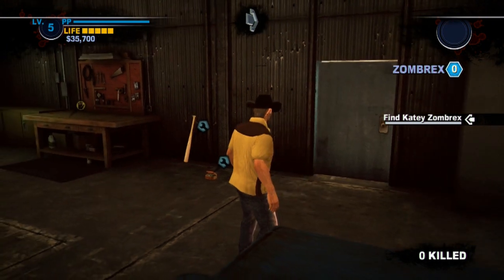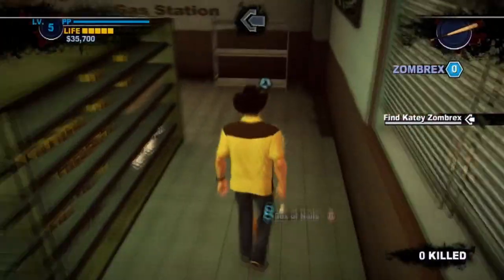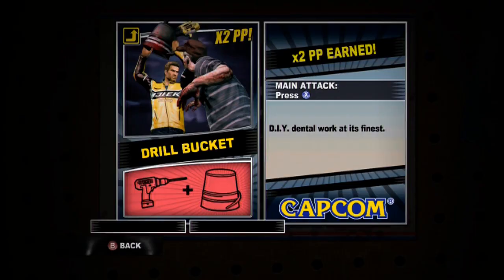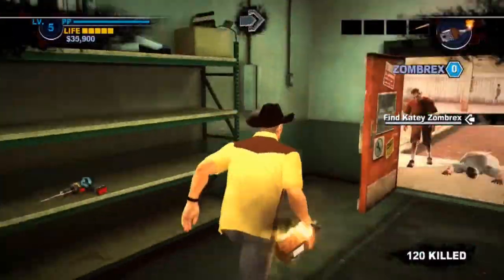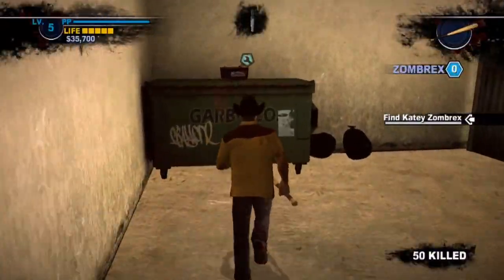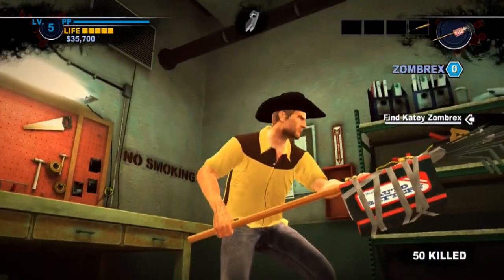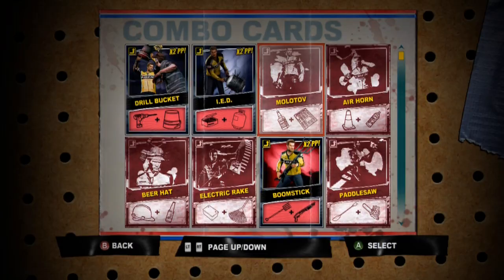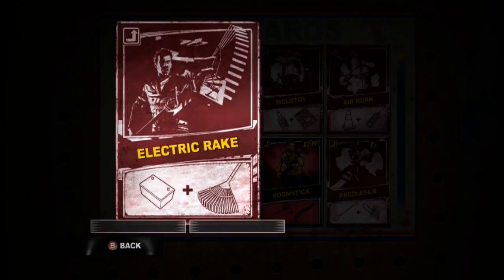How to get all Combo Cards in Dead Rising 2: Case 0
DO YA LIEK TEH VIDYA GAEMS?

Looking for a few more inventive ways to kill zombies? Today we are taking a break from the regular old reviews to bring you a guide to getting all the combo cards in Dead Rising 2: Case 0 for the Xbox 360.